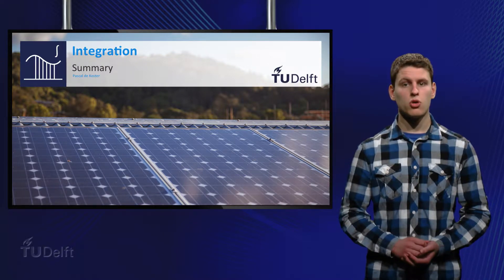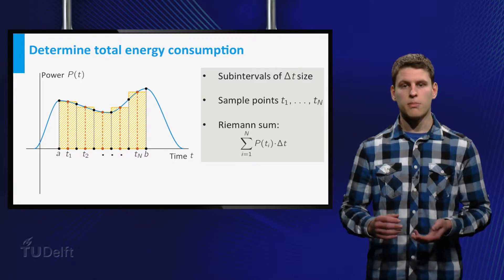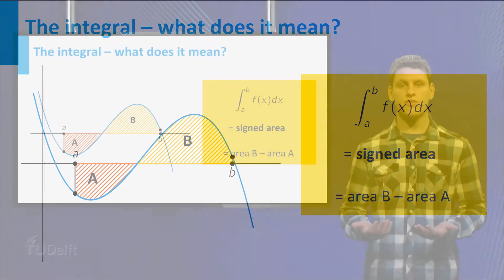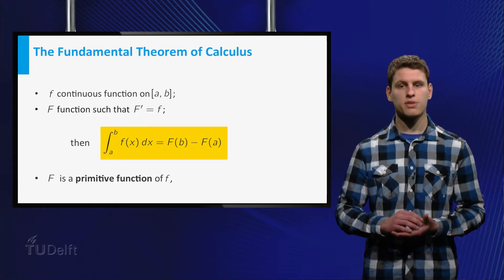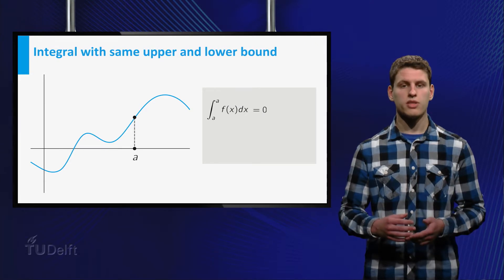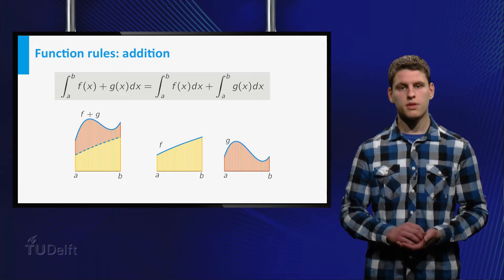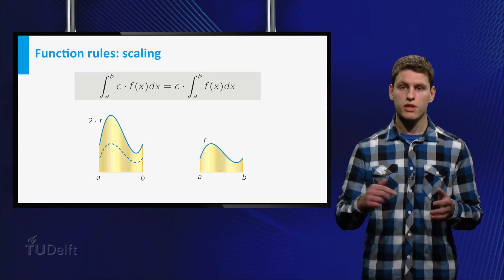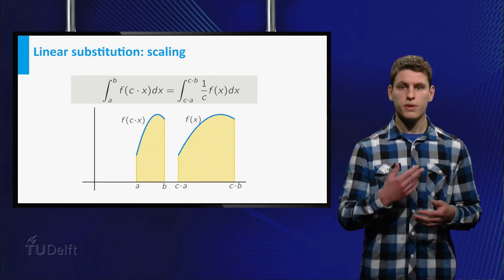Summary Integrals - Integration - Mathematics - Pre-university Calculus - TU Delft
How are integration and differentiation linked through the fundamental theorem of Calculus? What are the rules of calculation for evaluating integrals? This video gives the summary of week 6 of the edX course: pre-university Calculus (Calc001x)